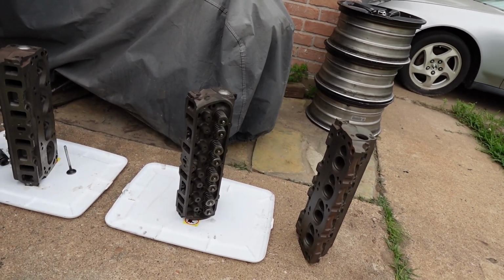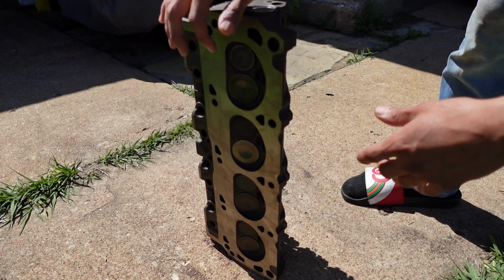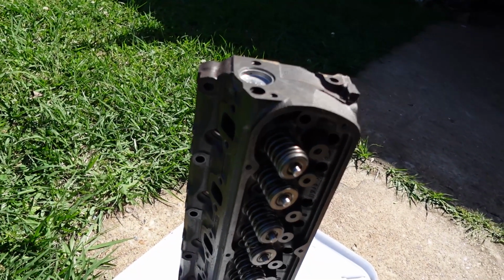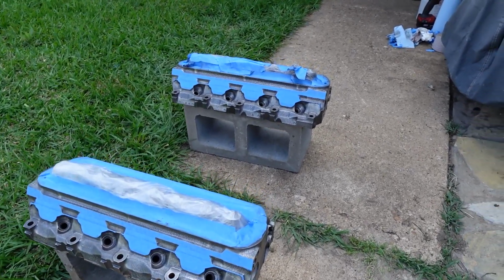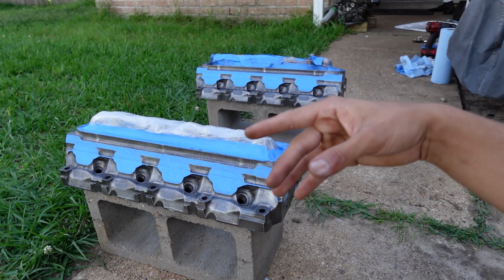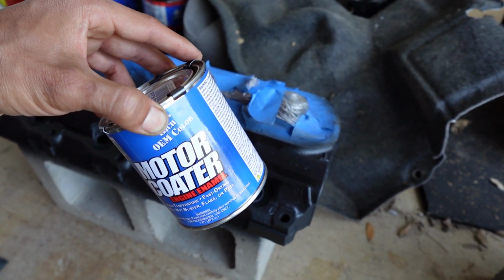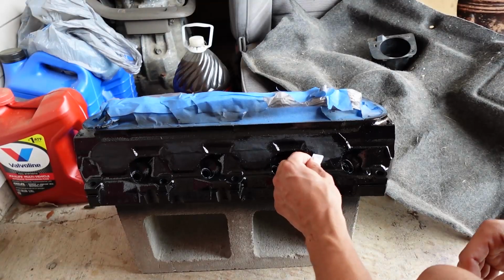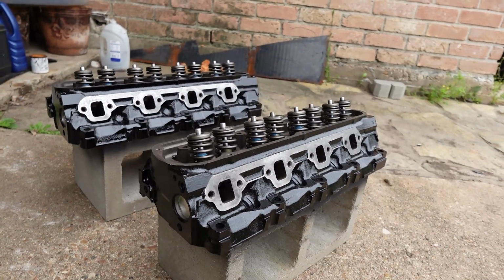Painting SBF Cylinder Heads & Installing Thermactor Plug